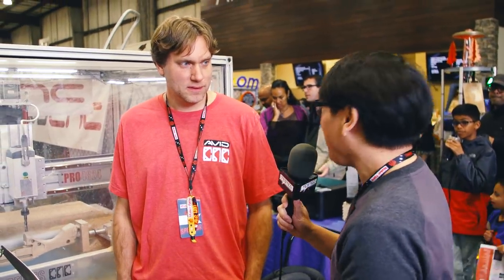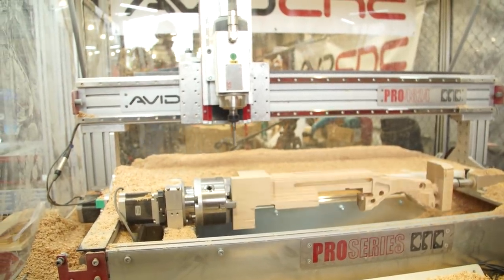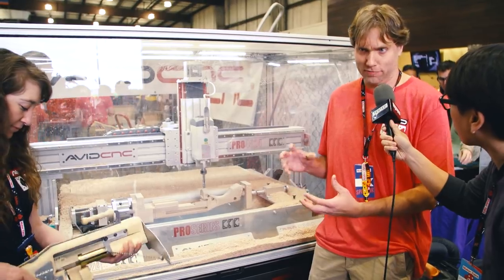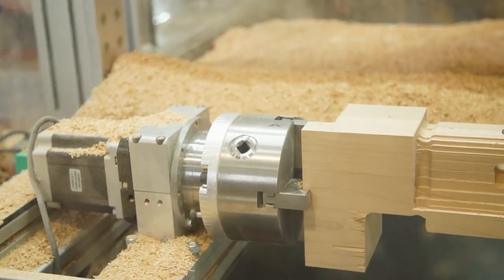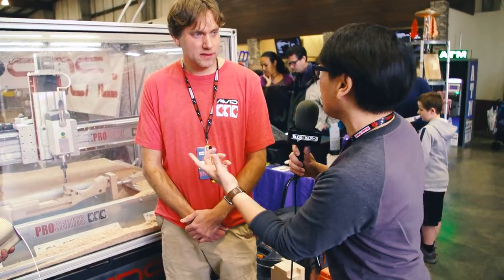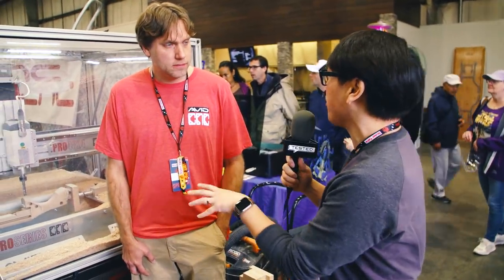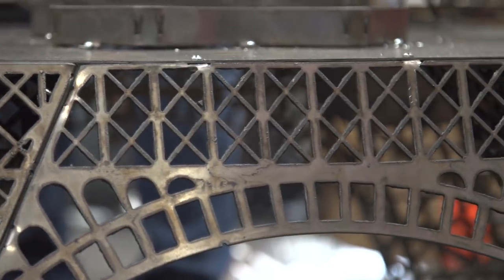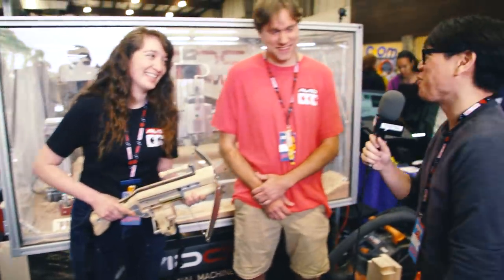Avid CNC's 4-Axis CNC Machines!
We check in with the team at Avid CNC--formerly CNC Router Parts--to see their new 4th rotary axis on their Pro line of CNC machine kits. Owner Ahren Johnson explains to us the capabilities of this machine, and digital fabrication producer Sami Woolhiser demonstrates their awesome ping pong ball crossbow that was mostly made using these CNCs!